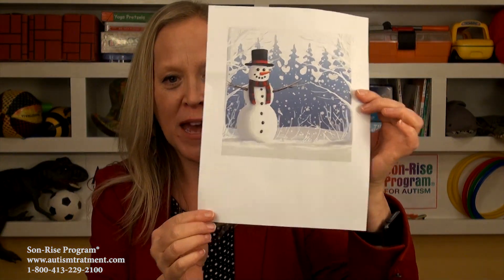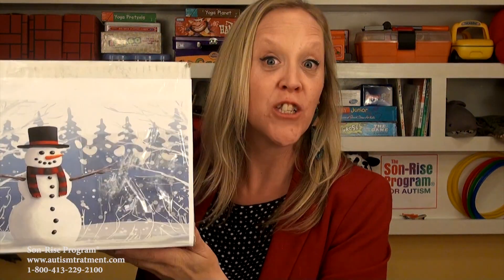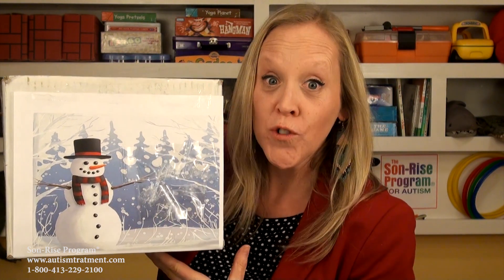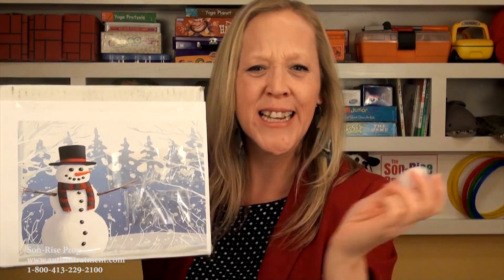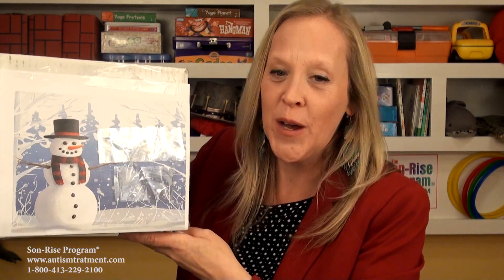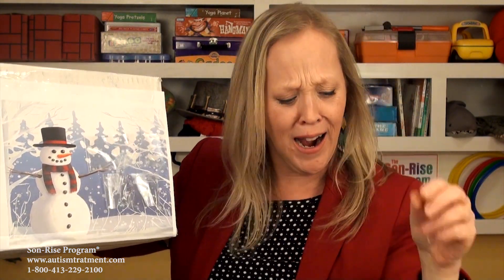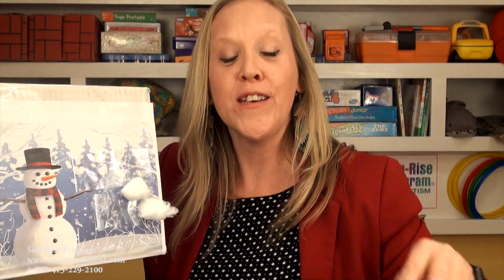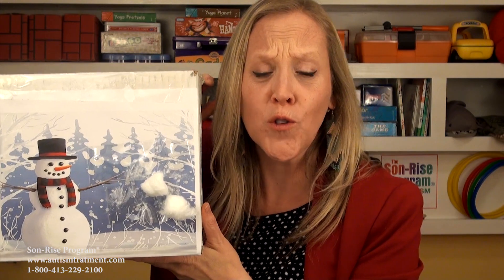Autism Treatment: Son-Rise Program®- Fun Holiday Activity for You & Your Child - Snowman Throw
The Son-Rise Program® Online, developed by the Autism Treatment Center of America, is a training and support program for parents, caregivers and professionals who want to utilize The Son-Rise Program principles and techniques with their children and adults on the Autism spectrum.